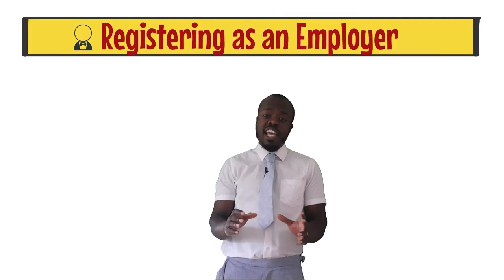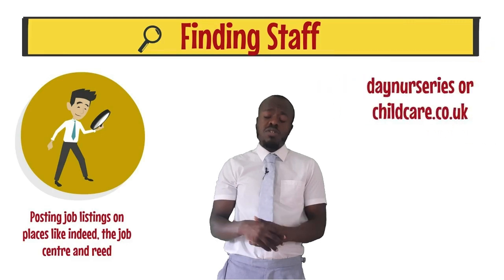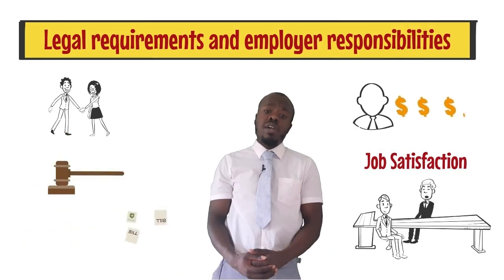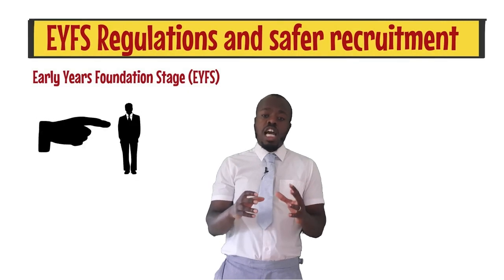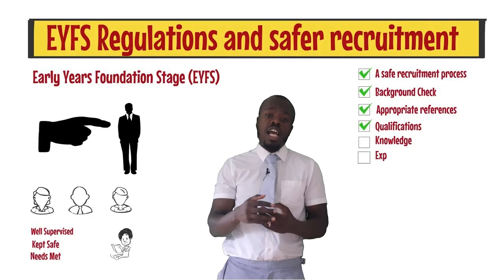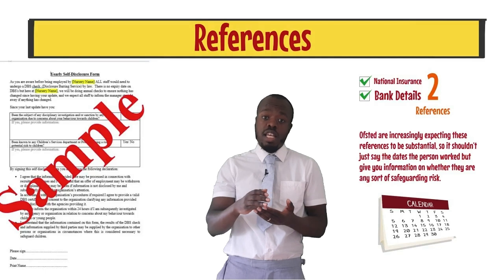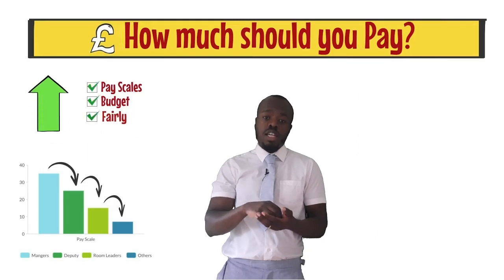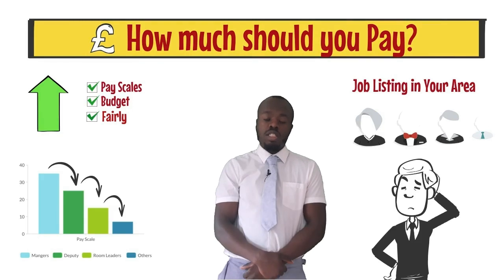Hiring Early Years and Nursery Staff – Employing and Managing your nursery team and workforce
In this video we are going over how you can successfully hire more and better staff for your nursery.  And do it all the correct way.

Hiring staff for your nursery can be complicated as there are many rules and regulatory requirements that you need to adhere to.  From Ofsted Regulations to legal and HRMC rules it can leave you confused and not sure whether you are doing everything correctly.

By the end of this video you should know how to best hire your early years and nursery staff, so that not only can you get more staff into your setting but get more good quality staff too.

We will go through this step by step, so that you can know the full process.
We will start off at the beginning for those of you who may not have opened your nursery yet or even if you have who may want to check to make sure they are following all the legal requirements for hiring staff.

📖 How to open a nursery - THE BOOK.

0:00 Hiring early years and nursery staff